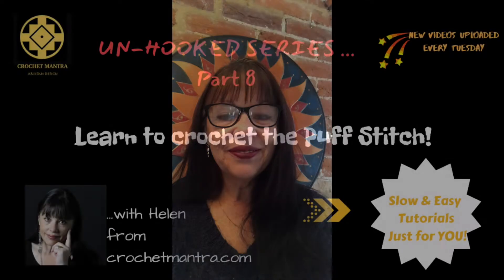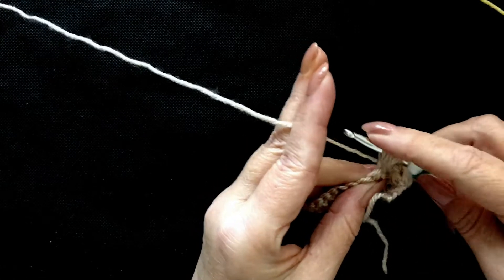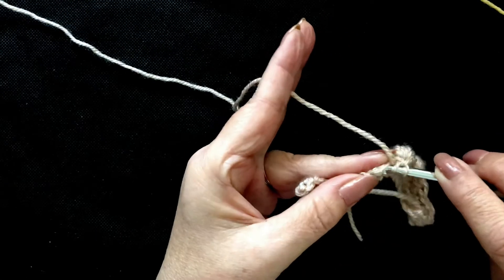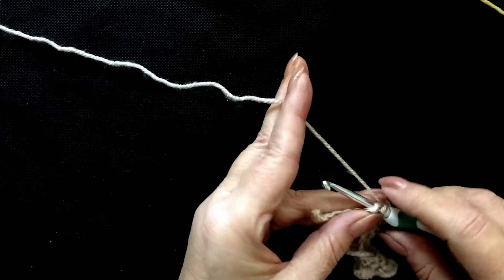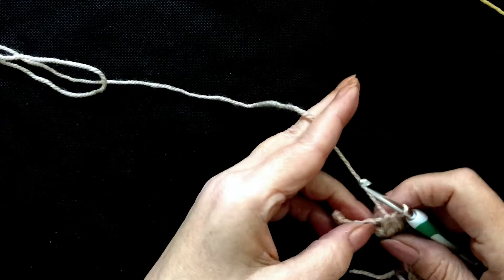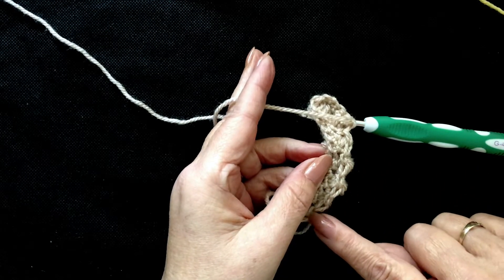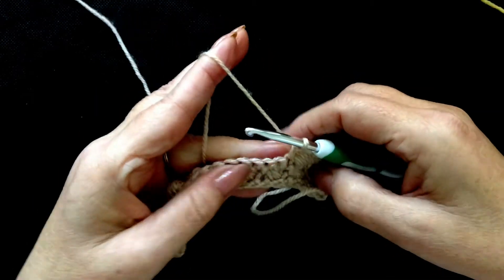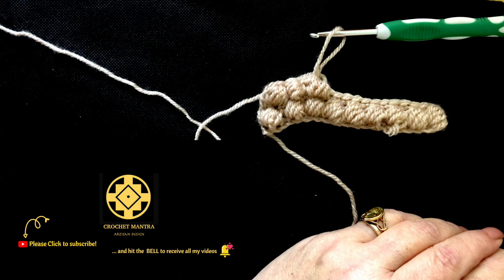Un-hooked series, Pt 8 - Learn to crochet the Puff Stitch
This beautiful stitch is so full of texture. It looks difficult. but it's not. In this video I show you step-by-step how to master the PUFF Stitch.
Based upon a row of chains, followed by a row of single crochet.
Let's get creative together!

Unique Crochet Tutorials + NEW Video's uploaded every Tuesday.